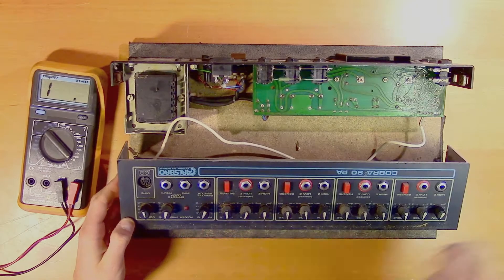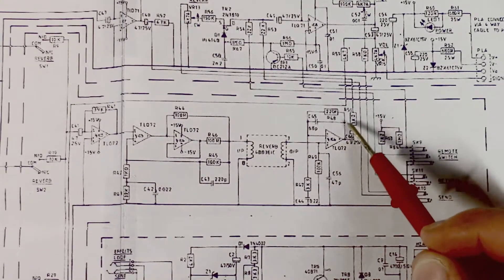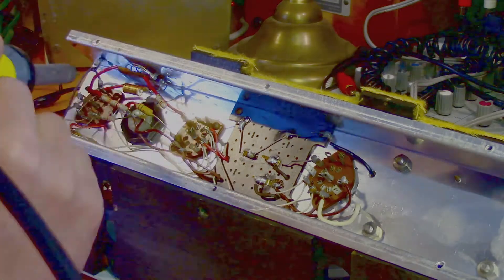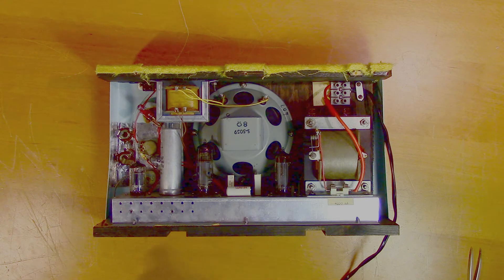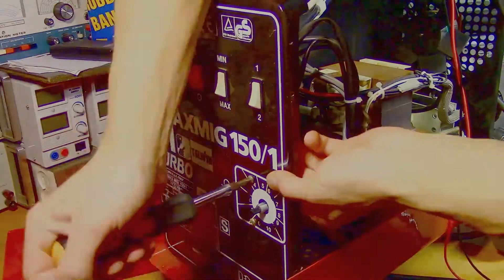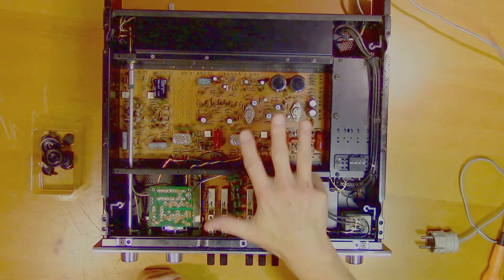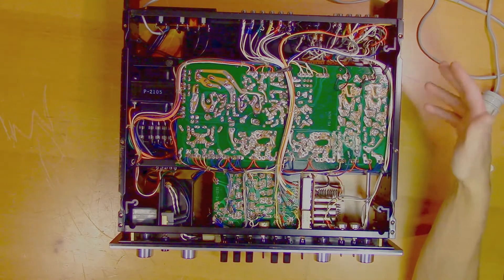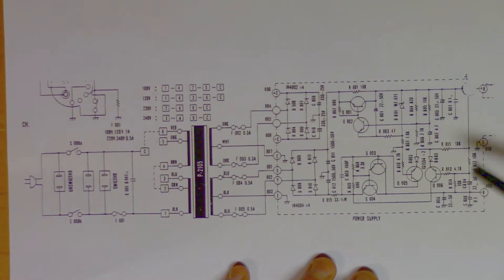5 Troubleshooting Tips for Electronics Repairs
5 troubleshooting tips based on situations from previous repair videos.

00:00 Introduction
00:15 1. Gather Information
01:22 2. Have the Complete Unit at Your Disposal
02:57 3. Don't Stop at One Component
03:36 4. Beware of Tampering
04:36 5. Look for Known Component Issues
05:14 Summery